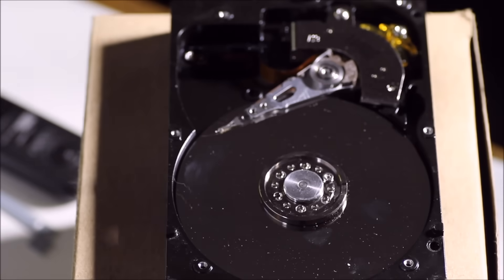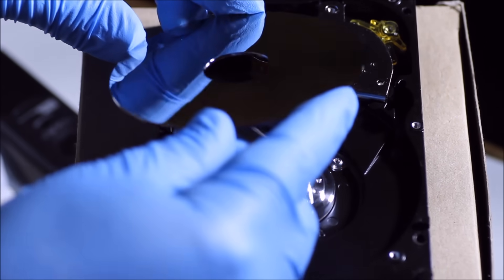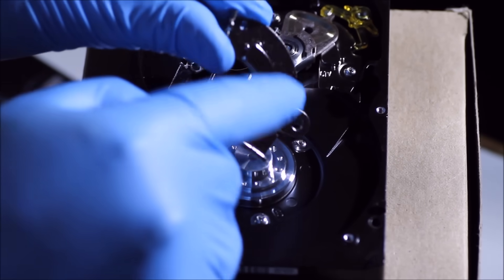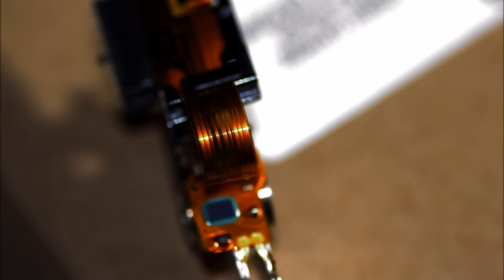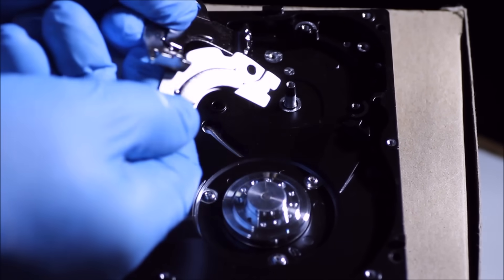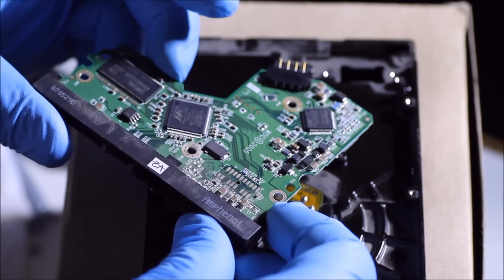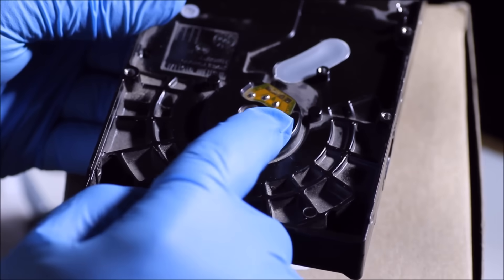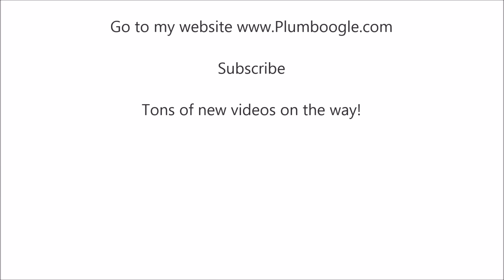Hard Drive Tear Down For Precious Metals! In Detail HD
Hard drive tear down in detail for gold, silver, palladium and aluminum.

All video and photography by Rob The Plumber